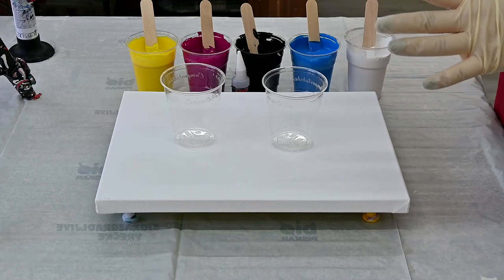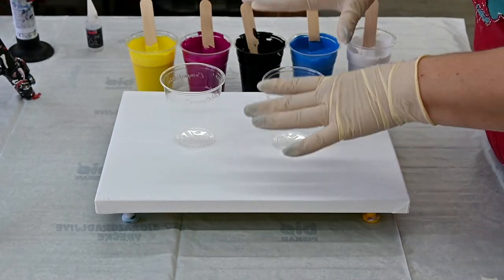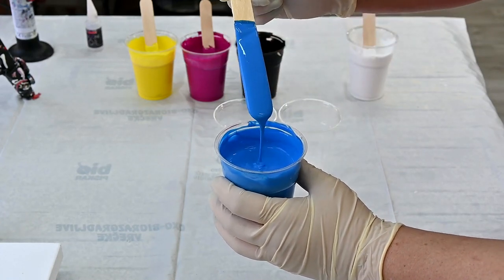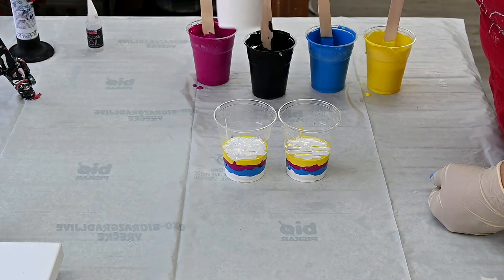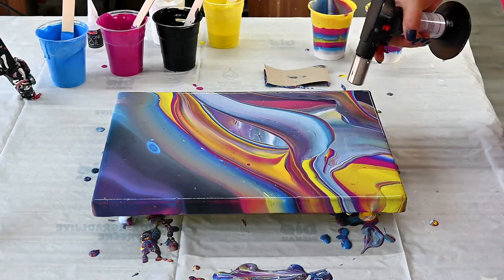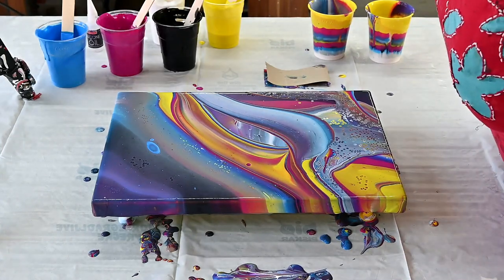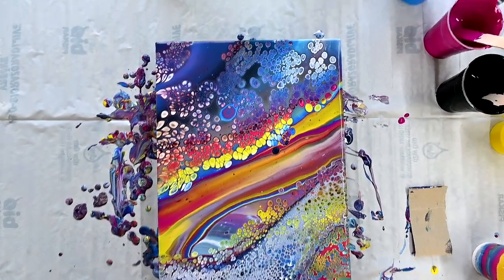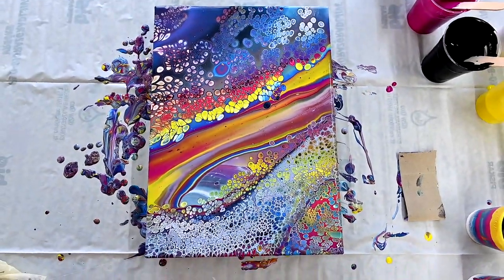(764) Cell explosion ~ Flip & Lip ~ Acrylic painting with primary colours ~ Fluid art for beginners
Cell explosion
In today's video I will show you how to do Flip & Lip Acrylic painting with primary colours.
When I started with acrylic pouring, I did a lot of flip cups, because I found the cells explosion very interesting. So this fluid art technique is something that you can try, even if you are a beginner in acrylic pouring.
I will add a drop of Pentart silicone oil for an oz. of mixed paint.

Primary Colors that I used for this acrylic pour painting:
- Vallejo Primary magenta
- Vallejo Primary cyan
I will use a little bit of Amsterdam Titanium white and Oxida black between layers of primary colours to get some darker and lighter shades.

Now you can watch  @Masse Art Studio   @Mina Villegas Art   @Sarah Mack Art    and my videos all on one place.